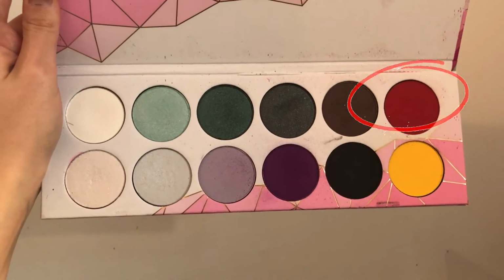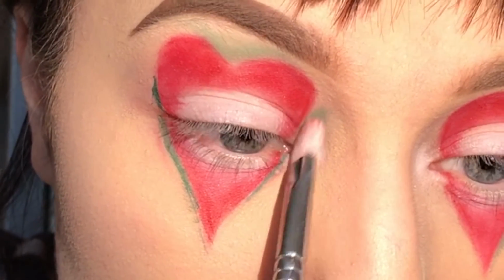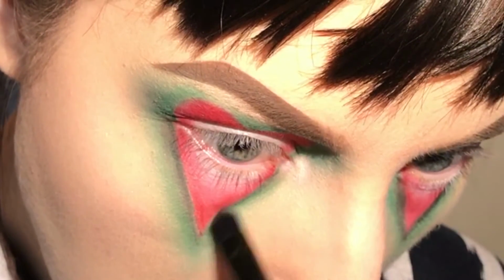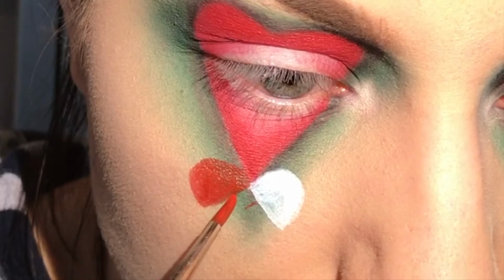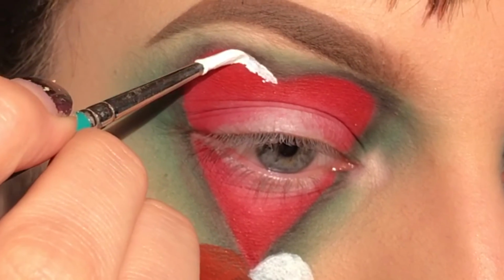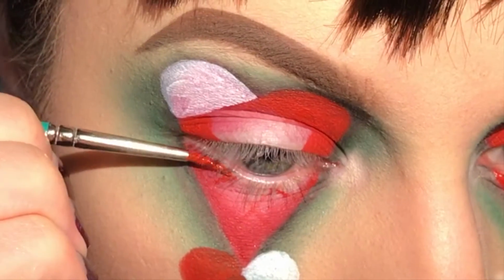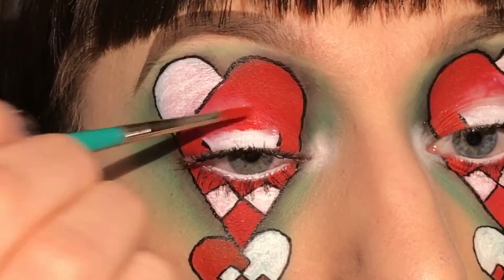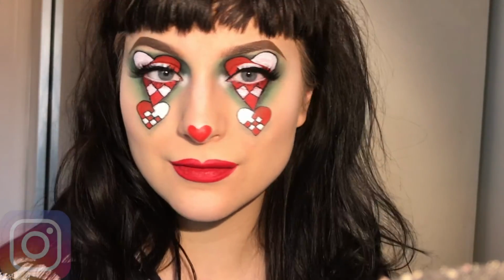Christmas Paper Heart - Julehjerte - Christmas Makeup Tutorial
I'm making a new look every day this December!

Products used:

MAC Chromacake "Pure White" and "Basic Red"
Sugarpill Pressed Eyeshadow "Love+", "Tako" and "Bulletproof"
Morpheburshes 35C Palette
Kat Von D Ink Liner "Trooper"
Eldora False Eyelashes "m104"